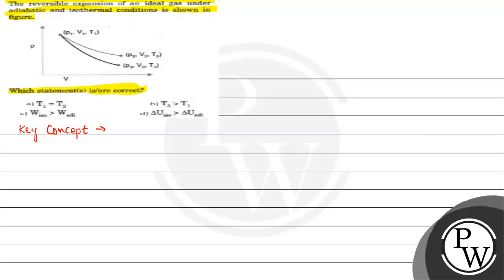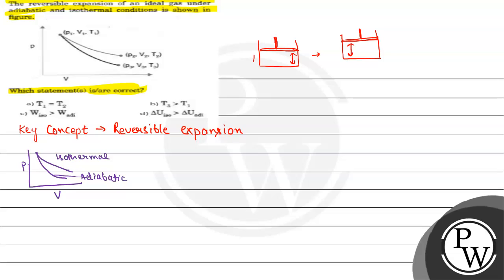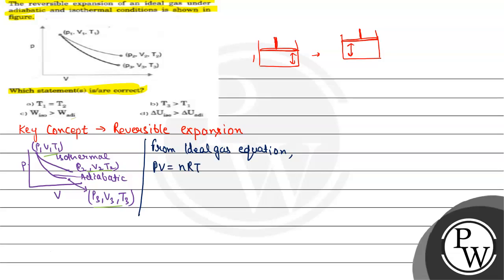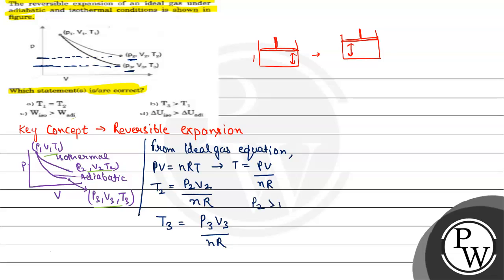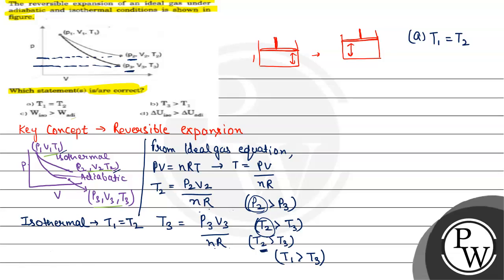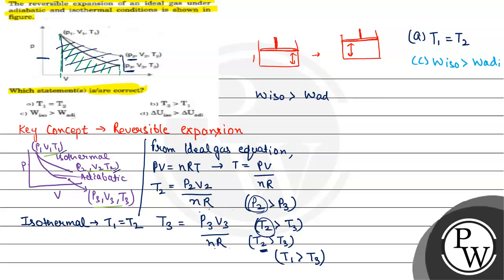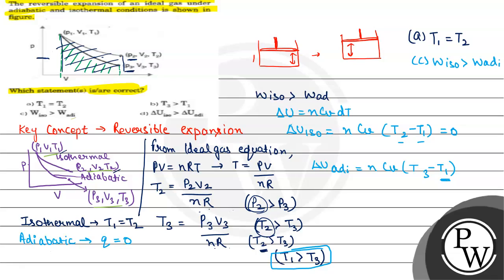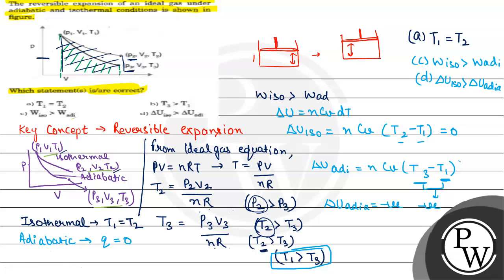The reversible expansion of an ideal gas under adiabatic and isothe...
The reversible expansion of an ideal gas under adiabatic and isothermal conditions is shown in figure.
Which statement(s) is/are correct?
(A) \( \mathrm{T}_{1}=\mathrm{T}_{2} \)
(B) \( \mathrm{T}_{3}&gt;\mathrm{T}_{1} \)
(D) \( \Delta \mathrm{U}_{i s 0}&gt;\Delta \mathrm{U}_{\text {adi }} \)